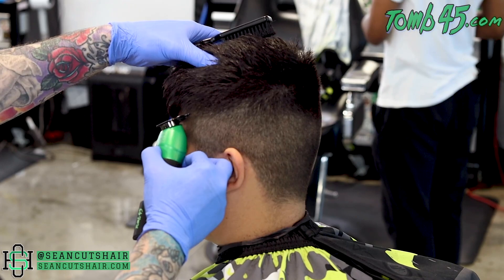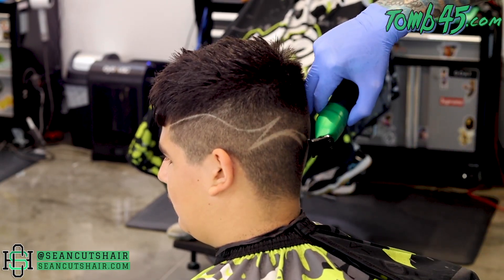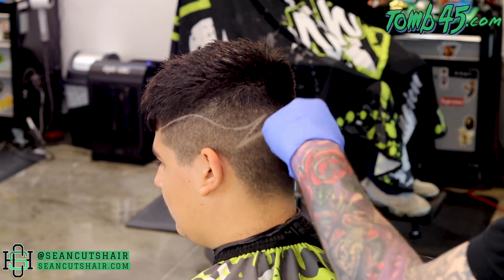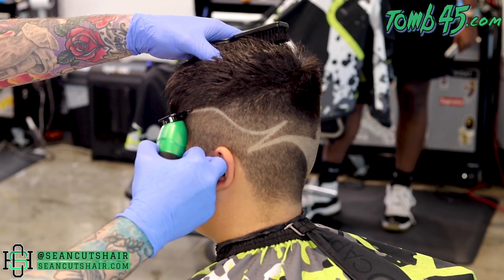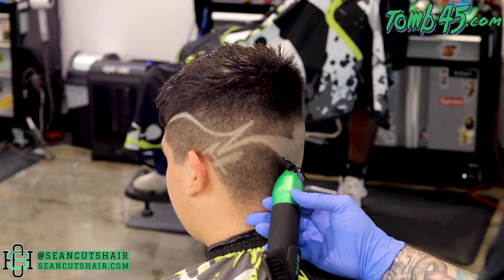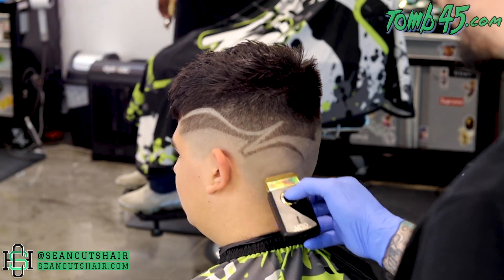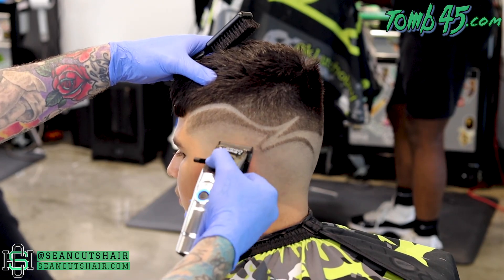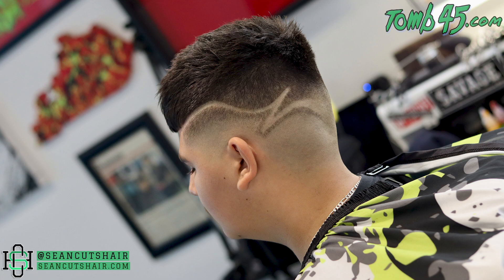AMAZING FREESTYLE DESIGN Step by Step Barber Tutorial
Tools used - StyleCraft Absolute Alpha, StyleCraft Absolute Hitter, Custom Babyliss FX Clipper, Custom Babyliss FX Trimmer, , Gamma Wireless Prodigy Shaver, Andis Slimline Pro,  Wahl Cordless Senior, Seancutshair enhancement card, Beam Team XL, Tomb45 No drip, Tomb45 Power Mat, Tomb45 Powerclips.